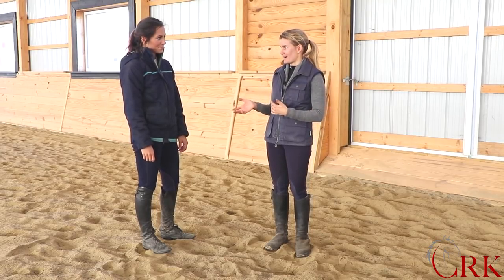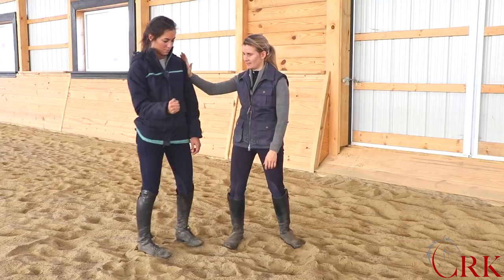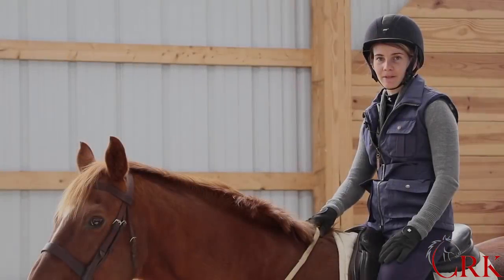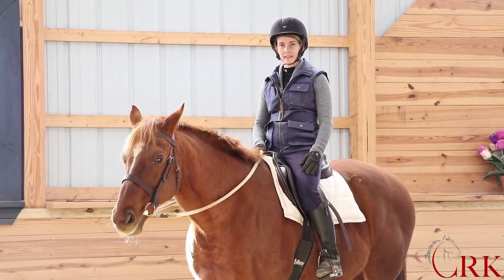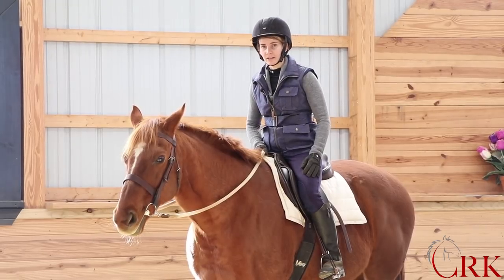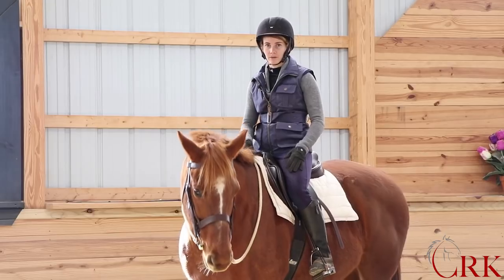Maintain Great Riding Posture without *too much* Tension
Last week, I posted a blog video on "How to Stop Bouncing When You Ride". In that video, I proposed the idea that most "bouncing" comes from too much tension, and I demonstrated how by deliberately tightening an area of my body, through pulling my shoulders back or gripping with my legs for example, I would start to bounce, losing the easy movement I'd had with the horse.

But a really good question was asked... "How do I keep a good posture and alignment without tension?"

My response has two parts.

First, there is a term often used in fitness called positive tension. This is tension or tone in the muscles that still allows supple movement. It tends to involve more postural and stabilizing muscles.

Negative tension is characterized by contraction - think tight, hard muscles. This negative tension is what causes our bouncing. Positive tension allows us to maintain good posture in movement, negative tension or too much tension, prevents good movement.

The second part of my response is that when we have good alignment, we don't need to do as much work to hold ourselves in position.